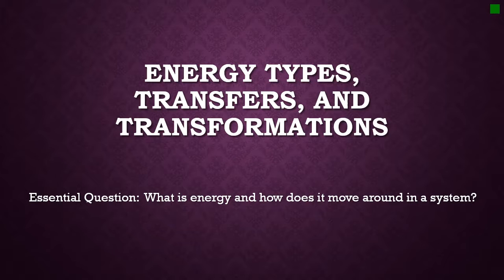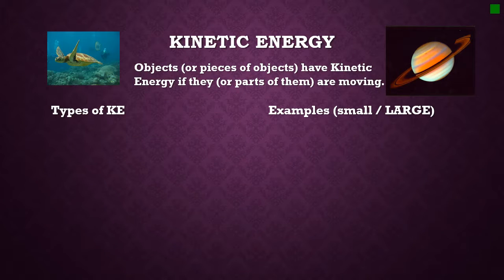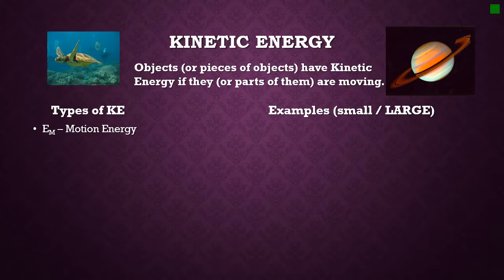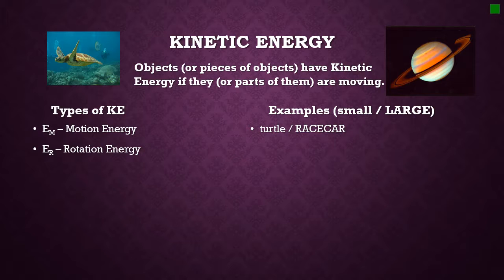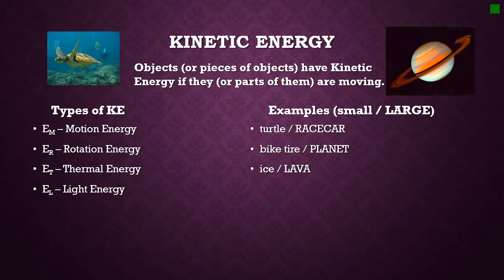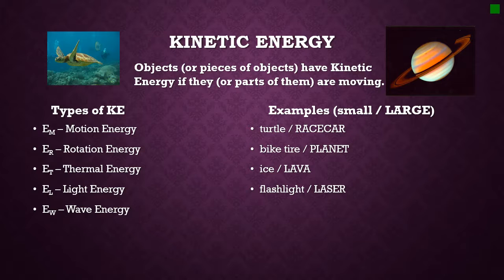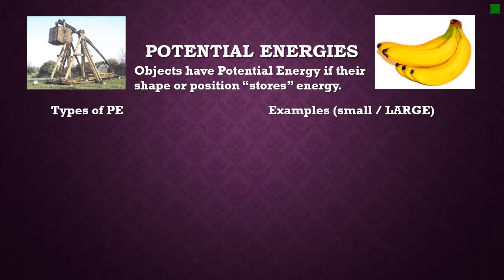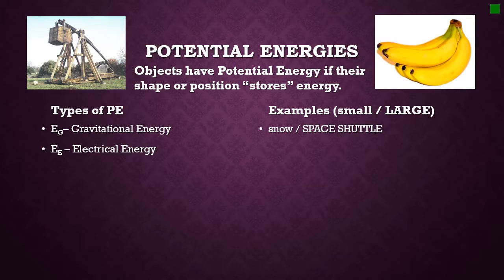8 Energy Types Transfers and Transformations